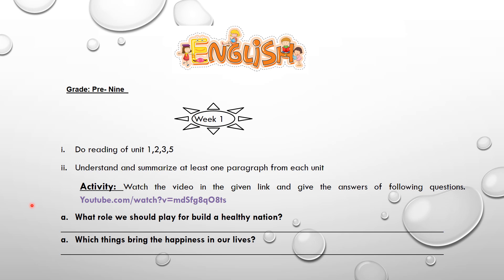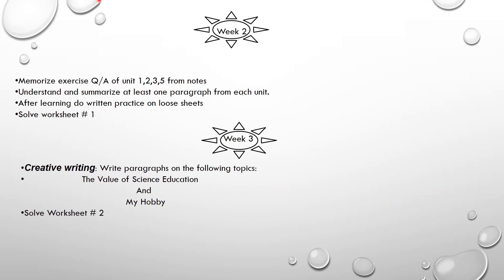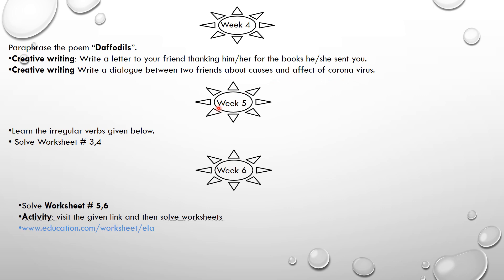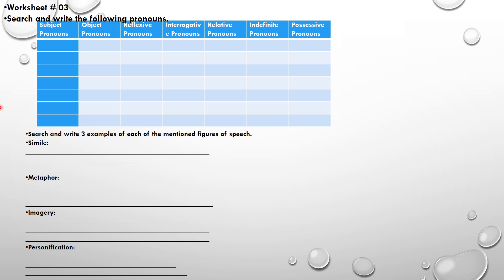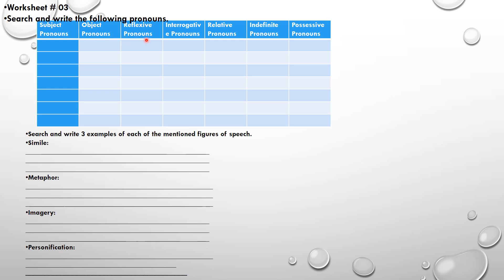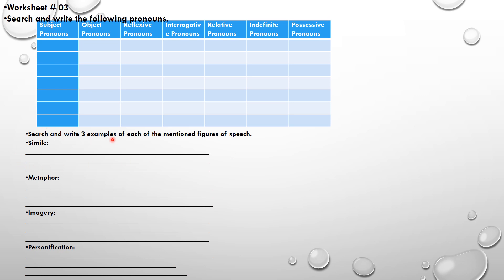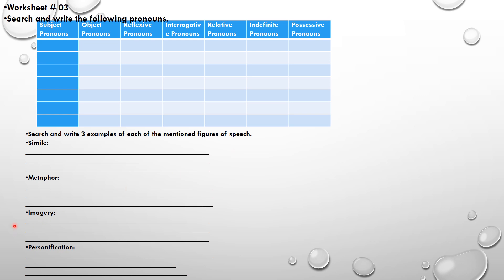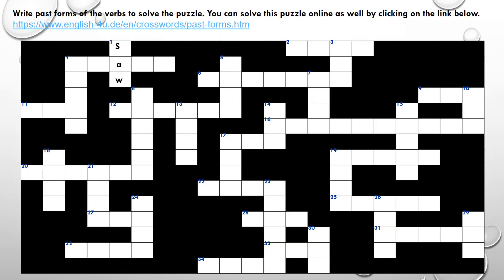Grade Pre Nine- English Summer vacation task 2020